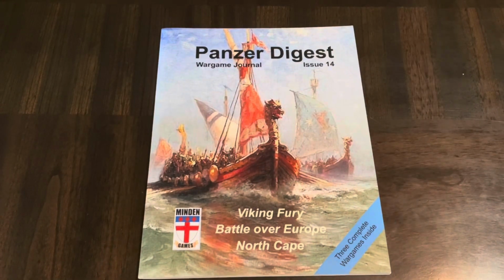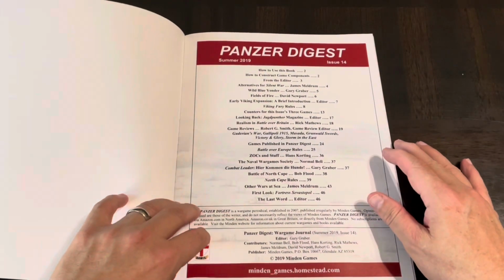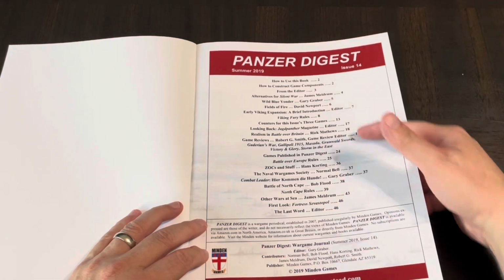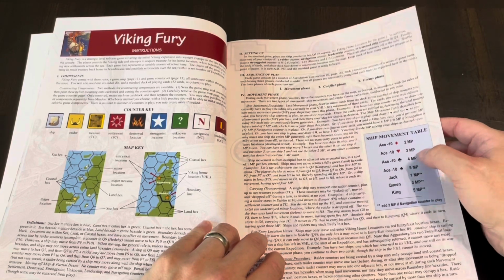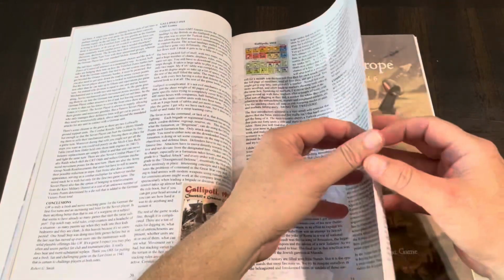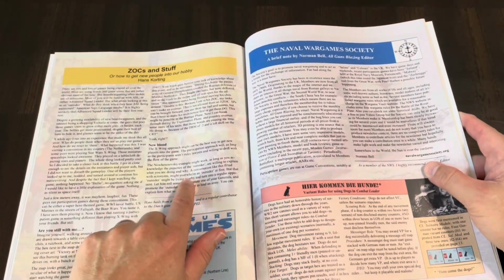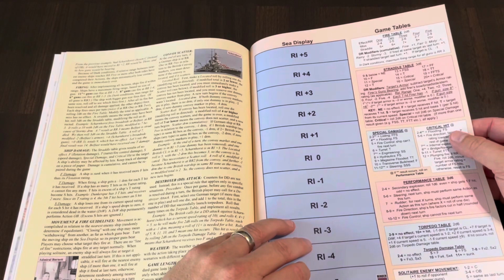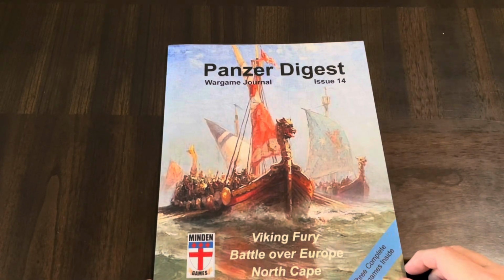Panzer Digest, Issue 14 (Minden) - Page Turn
In addition to articles covering wargames, Minden Games' Panzer Digest provides three complete wargames:
Viking Fury
Battle over Europe
North Cape